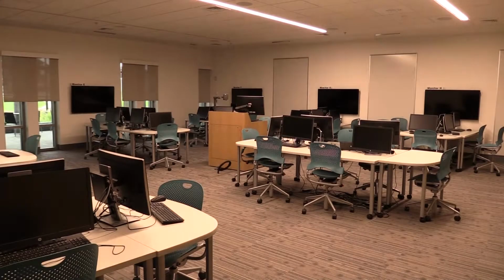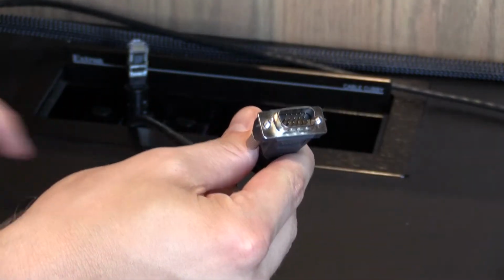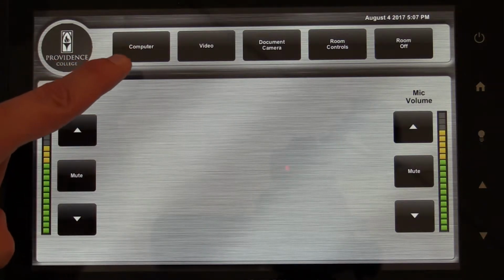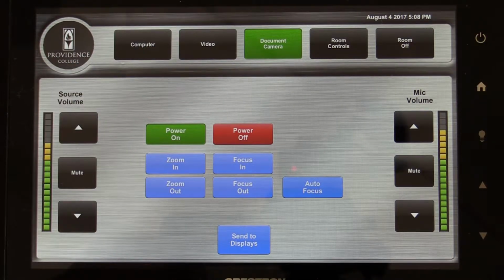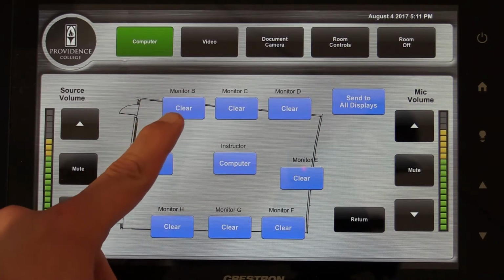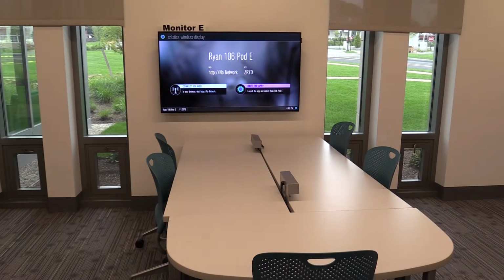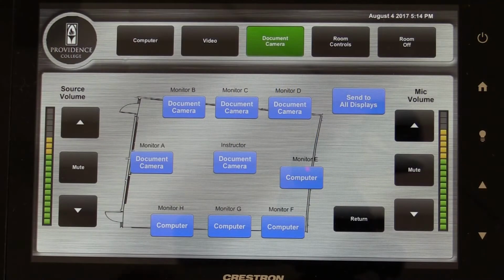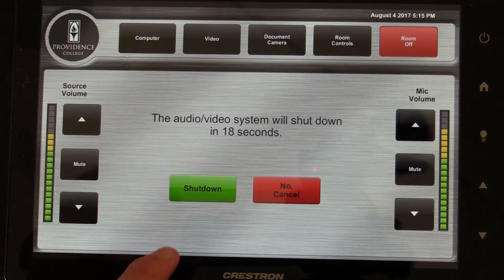Ryan Computer Labs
Classroom technology installed in Ryan 105, 106 and 206 at Providence College